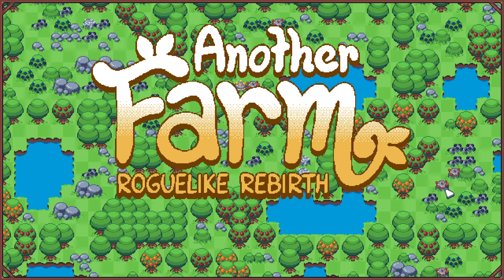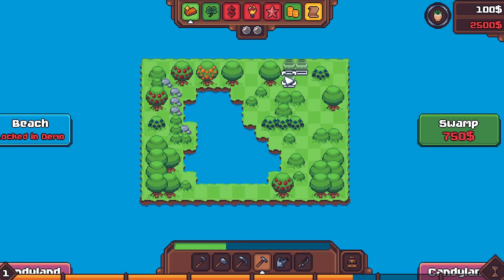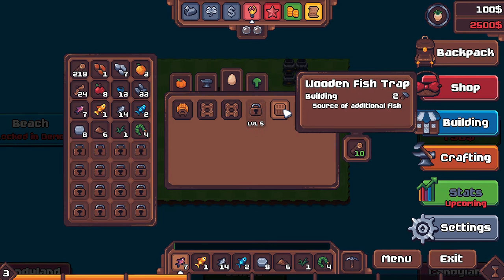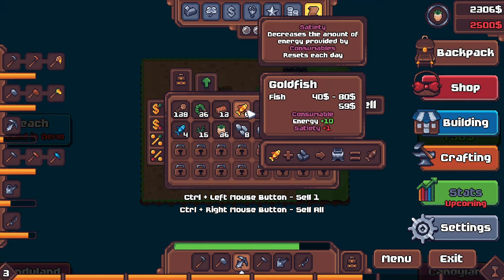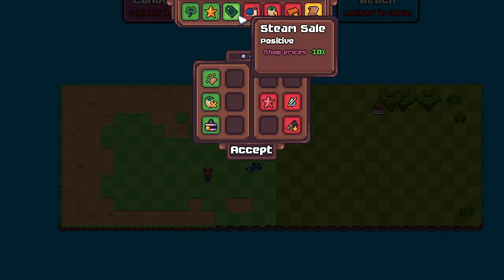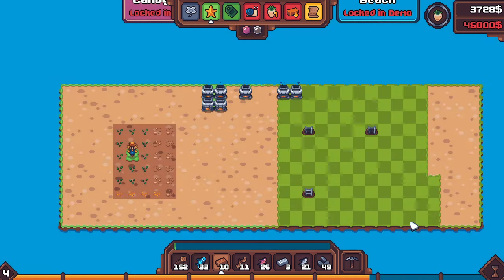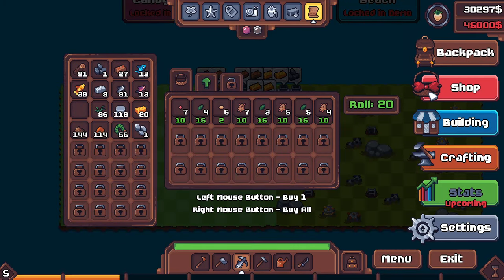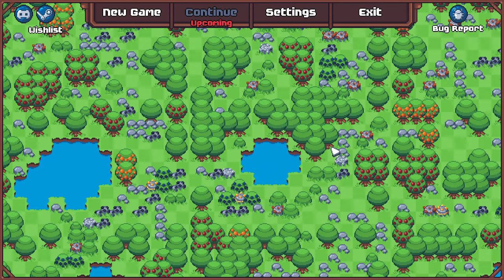When Roguelikes and Farming Sims collide!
Another Farm Roguelike: Rebirth is a strategic Farming Sim with Roguelike elements - pay your ever-increasing rent each week by working the land and cultivating crops, mining or fishing!